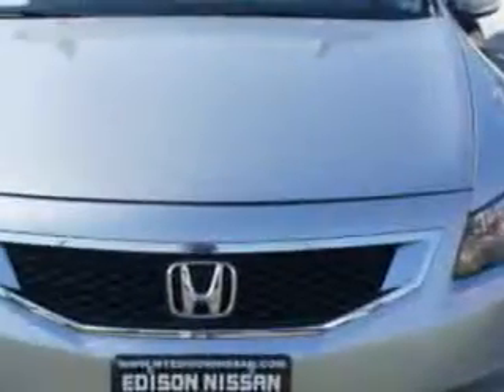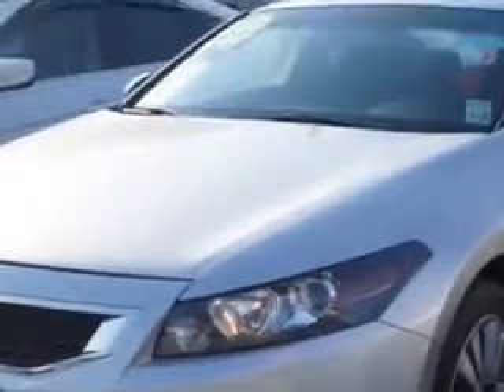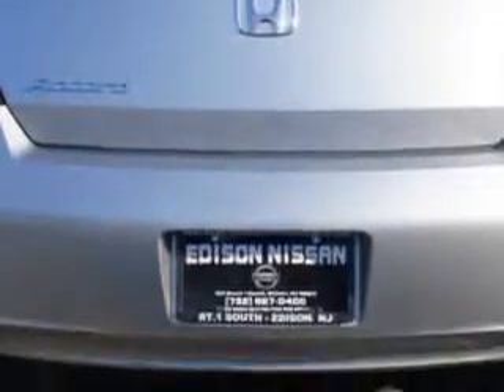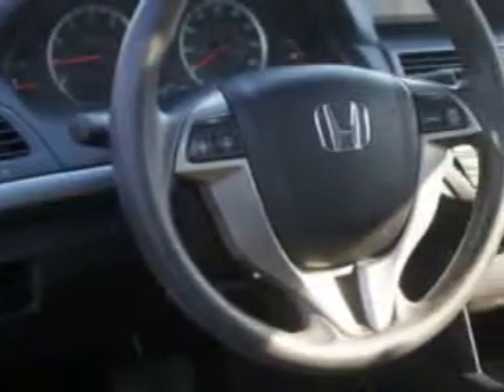Honda Accord, Edison Nissan- Edison, NJ 08817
Honda Accord, Edison Nissan imagine driving this Alabaster Silver Metallic 2010 Honda Accord, equipped with a 4 Cyl. engine and an automatic transmission with 33,439 miles. enjoy an exceptional 31 miles to the gallon on this great car with features like Tire Pressure Monitoring System, power one-touch tilt open and close sunroof, auxiliary audio input, on steering wheel audio and cruise controls, ambient light package, rear bench seat, heated outside mirrors, 6 disc cd changer, and much more. Enjoy the drive and have peace of mind in this 2010 Honda Accord. see us at Edison Nissan today!
miles-  33,439
vin- 1HGCS1B70AA007261

Edison Nissan
401 Route 1 South
Edison, New Jersey 08817